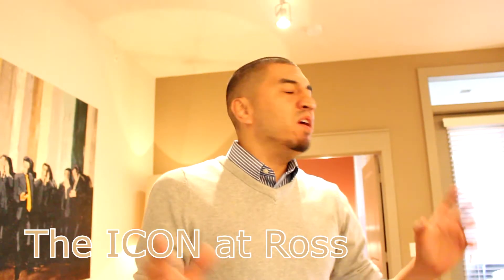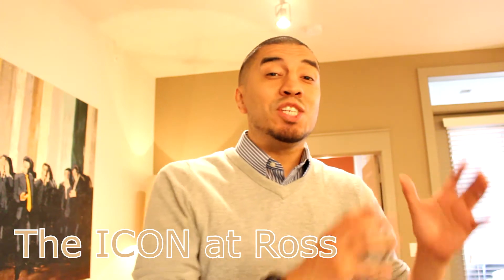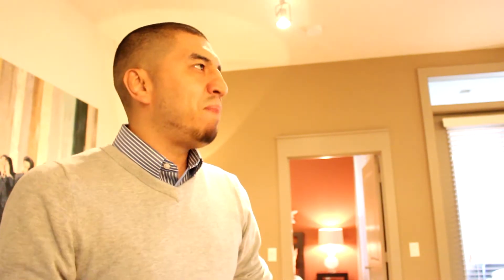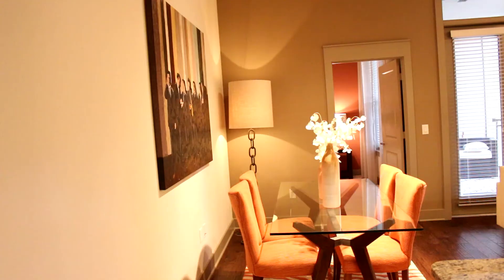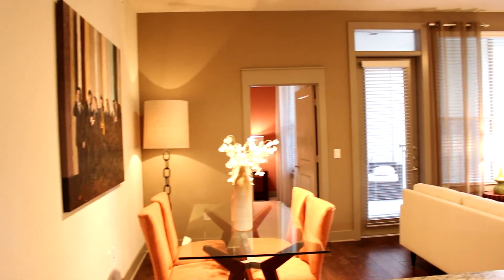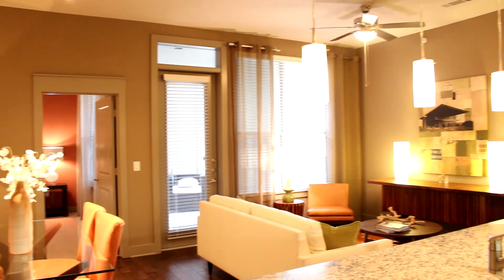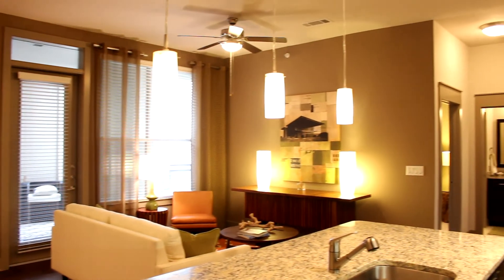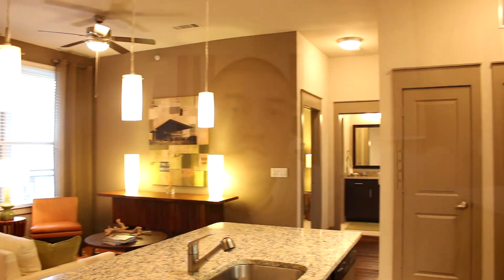2 Bedroom "The 22F2" - 1186 Square Feet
For luxurious living and affordable pricing look no further than The ICON at Ross. An up and coming centralized location just seconds from Down Town, Up Town, Deep Ellum, and Greenville Ave. We accept appointments and walk-ins at anytime/any day (open 7 days a week). Come bye today and see what you've been looking for. The ICON at Ross-